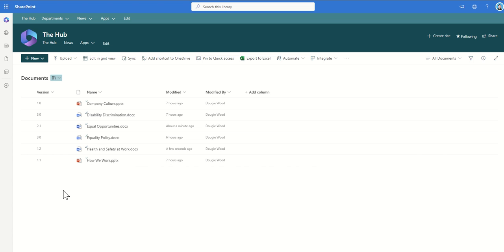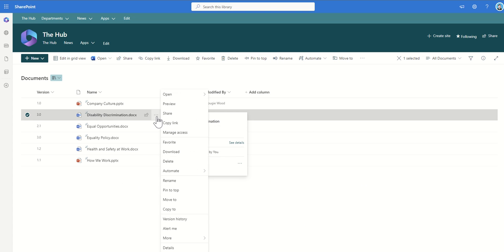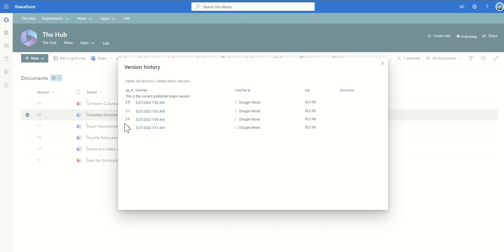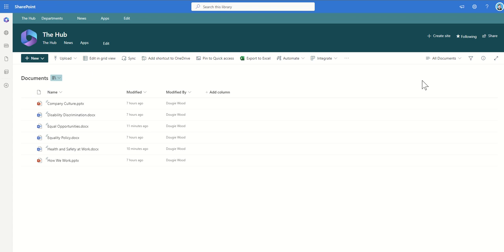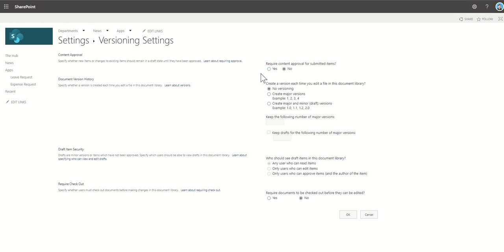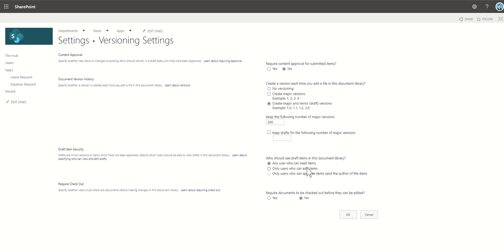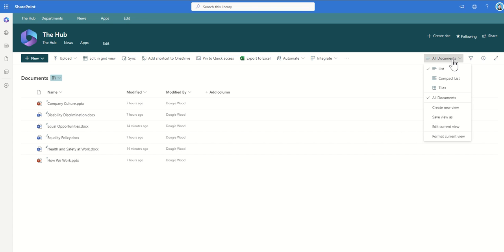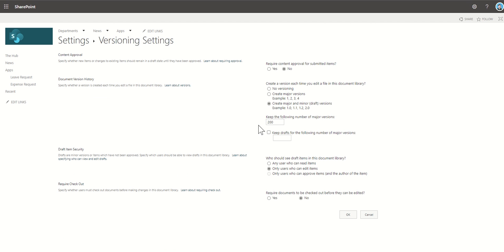Why You Should Use Version Control in SharePoint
Welcome to this tutorial on using version control in SharePoint. In this video, we will cover everything you need to know about version control in SharePoint, including its benefits, major versions, SharePoint version history, and how to use version control in SharePoint.

SharePoint version control is a feature that allows you to track and manage changes made to a document. This feature is particularly useful for teams collaborating on a document because it allows each member of the team to see the changes made to the document and who made those changes. By keeping track of the changes made to a document, SharePoint version control ensures that everyone is working on the most up-to-date version of the document.

Benefits of SharePoint version control

The benefits of SharePoint version control are many. For one, it makes collaboration easier by ensuring that everyone is working on the latest version of a document. It also makes it easier to track changes made to a document over time, so you can see who made changes and when. This information can be useful for audit purposes or for understanding the history of a document.

Another benefit of SharePoint version control is that it allows you to restore previous versions of a document. This can be helpful if you accidentally delete or overwrite an important document, or if you need to revert to an earlier version of a document for any other reason.

Major versions in SharePoint

In SharePoint, major versions are significant updates to a document that usually require approval. For example, if you make significant changes to a document, you might create a major version of that document, which would require approval from someone else before it can be published. Major versions are typically numbered, starting with 1.0 and increasing by one for each subsequent major version.

Minor versions, on the other hand, are smaller changes that can be made without approval. For example, if you correct a spelling mistake in a document, you might create a minor version of that document. Minor versions are typically numbered, starting with 0.1 and increasing by one for each subsequent minor version.

SharePoint version history

SharePoint version history is a feature that allows you to see all the changes that have been made to a document over time, as well as restore previous versions if needed. To access the version history of a document in SharePoint, you simply need to click on the ellipsis (...) next to the document and select "Version history" from the drop-down menu.

The version history page will display all the versions of the document, including major and minor versions, as well as the date and time each version was created, who created it, and any comments that were added. You can also select a specific version of the document to restore, if needed.

Using SharePoint version control

To use SharePoint version control, you first need to enable version control for the document library in which you want to store your documents. To do this, navigate to the library settings and select "Versioning settings" from the list of options.

On the versioning settings page, you can specify whether you want to enable versioning for major versions only, major and minor versions, or no versioning at all. You can also specify how many versions of a document you want to keep, and whether you want to require approval for major versions.

What are SharePoint version numbers?
SharePoint uses a version numbering scheme to track changes to documents and other items stored in SharePoint. The version number for a document is made up of two parts: a major version number and a minor version number.

The major version number is incremented whenever a new version of the document is published or approved. For example, if a document is created and published for the first time, it will have a major version number of 1. If changes are made to the document and it is published again, the major version number will be incremented to 2.

The minor version number is used to track changes to a document that have not yet been published or approved. When a document is checked out for editing, a new minor version is created to track the changes being made. For example, if a document with a major version number of 1 is checked out for editing, the first minor version would be 1.1. As changes are made and the document is checked in, the minor version number is incremented (e.g. 1.2, 1.3, etc.) until the document is published or a major version is created.

00:00 SharePoint Version Numbers
00:15 What is SharePoint Version Control?
01:00 What are the benefits of SharePoint Version Control?
03:25 What is SharePoint Version History?
06:30 How do i use SharePoint Version control?
07:23 How to enable SharePoint Versioning settings
10:51 How many version are kept in SharePoint?